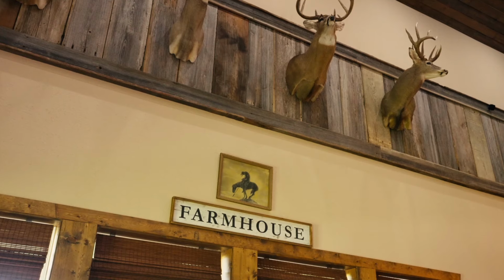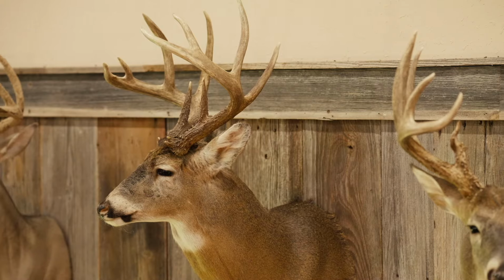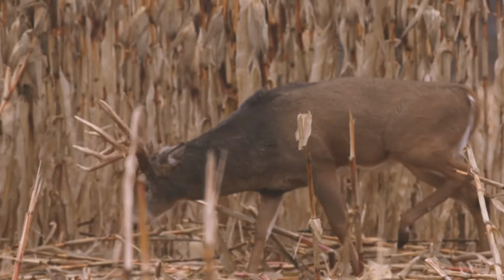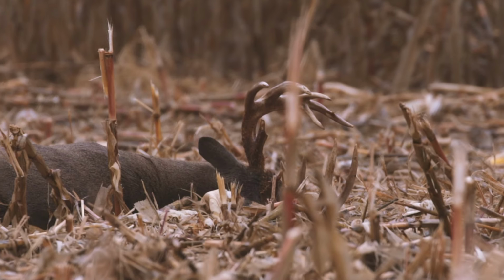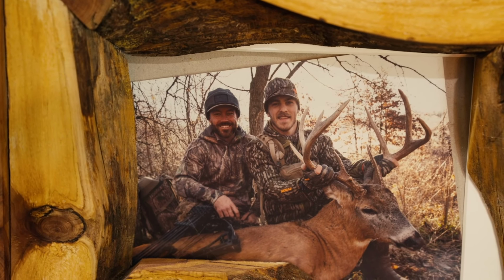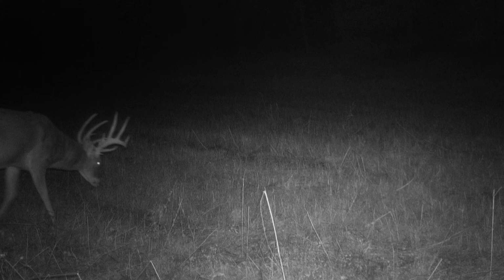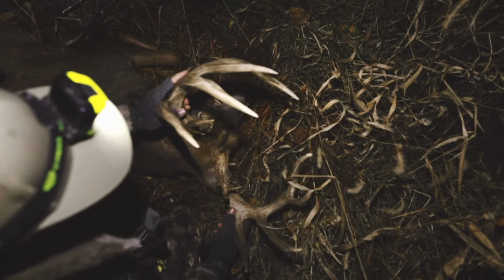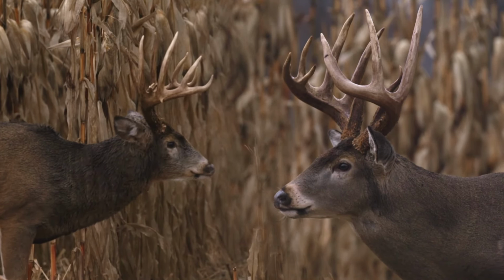Shawn Luchtel's Farm House | Legends Of The Hunt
Join Shawn Luchtel as he gives a tour of his farmhouse, sharing the unique stories behind his hunting trophies and the memories made with family. From the craftsmanship in the room to the adventures that brought these mounts to life, this video offers a glimpse into the heart of his hunting heritage.

Timecodes
00:00 Intro
00:15 Farm house
01:06 Twin Ten
03:20 Memories
04:17 Caesar
06:05 Outro